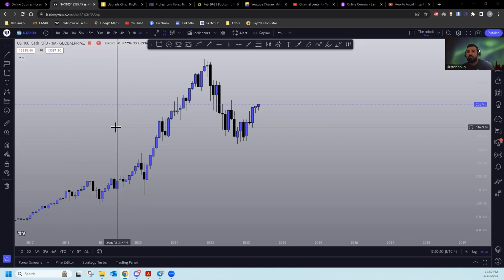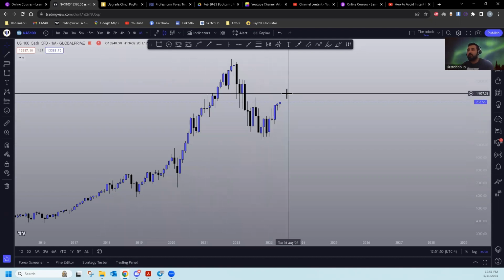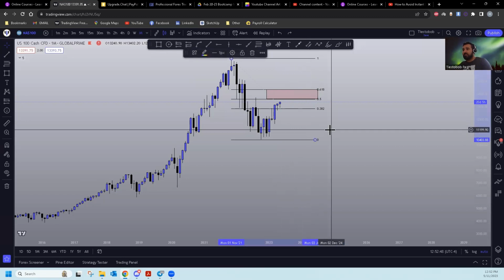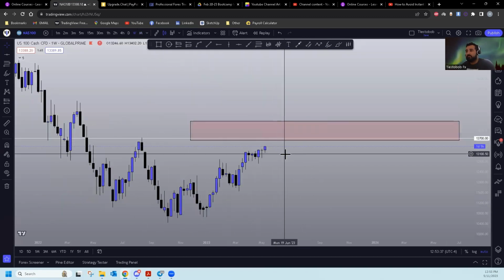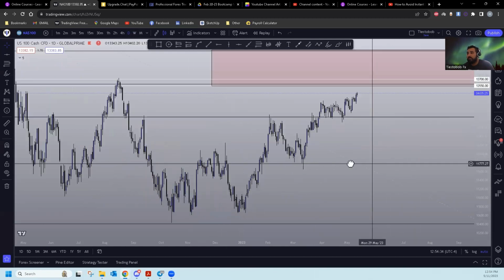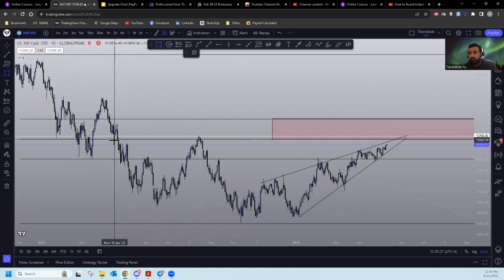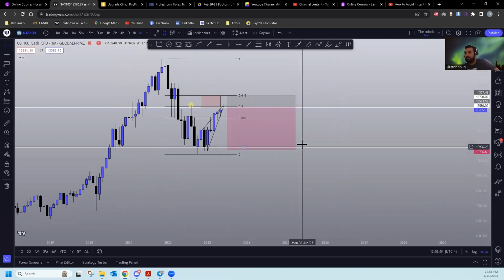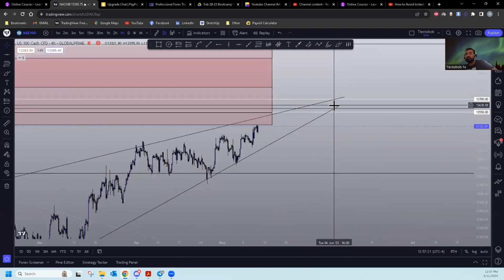Mastering Technical Analysis on Forex - NAS100 Example (Live!)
In this educational video, I will show you how to perform a top-down analysis on the NAS100 Forex pair, from higher timeframe to lower timeframe. This approach is crucial in increasing your chances of winning trades and avoiding bad ones. You will learn how to identify key support and resistance levels, trendlines, and chart patterns using price action and clean charting. Whether you're a beginner or an experienced trader, this video will help you master technical analysis and take your trading to the next level.